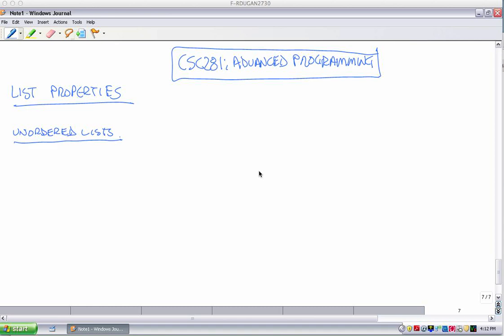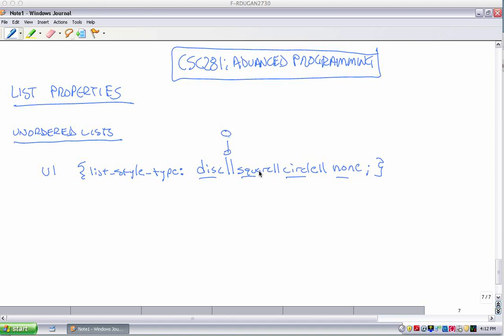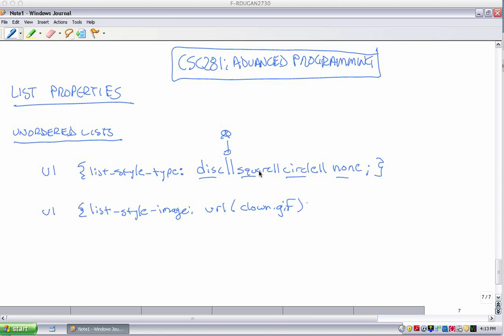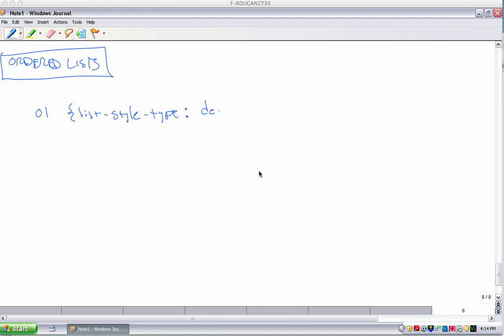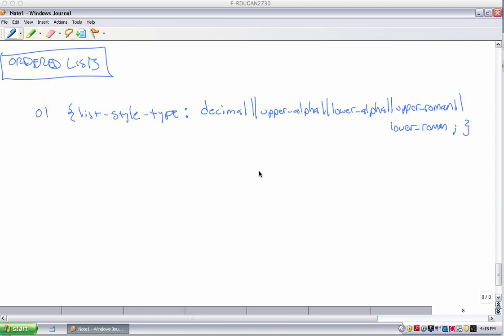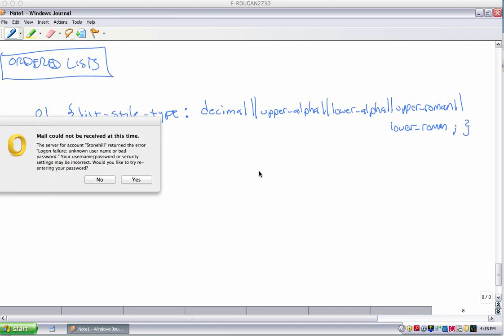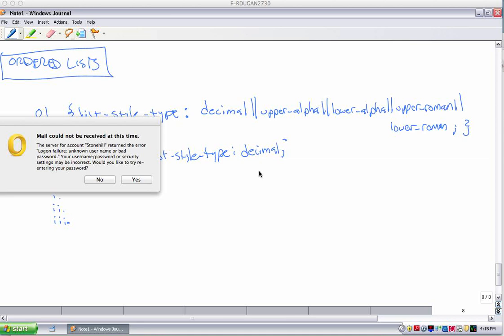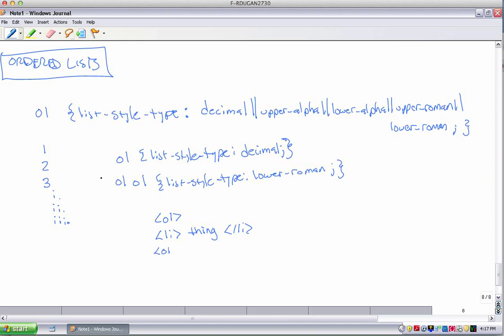CSC324 - CSS Lists